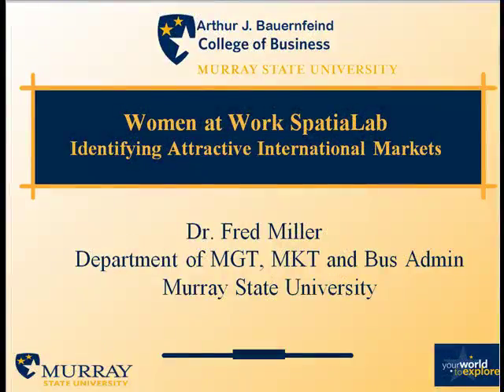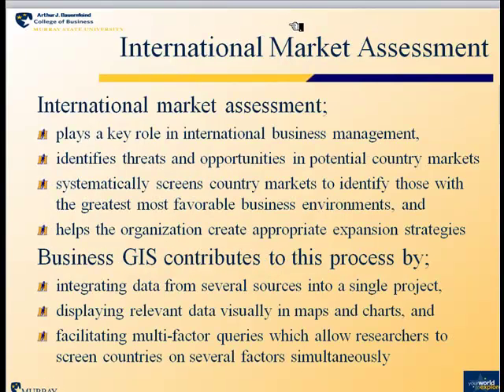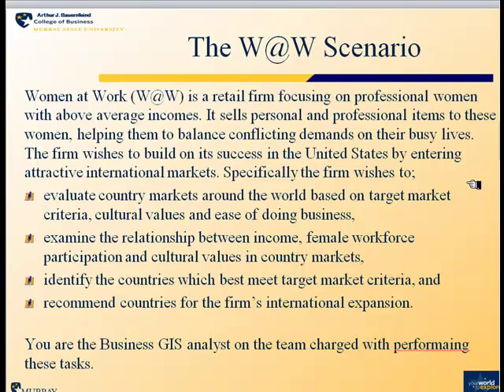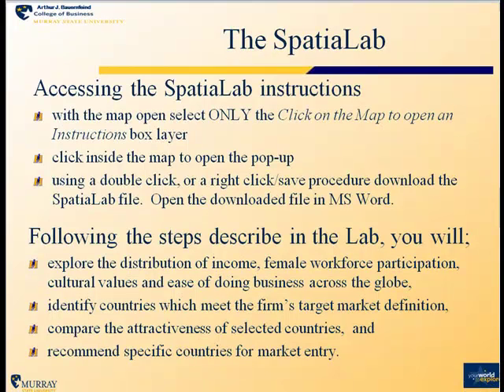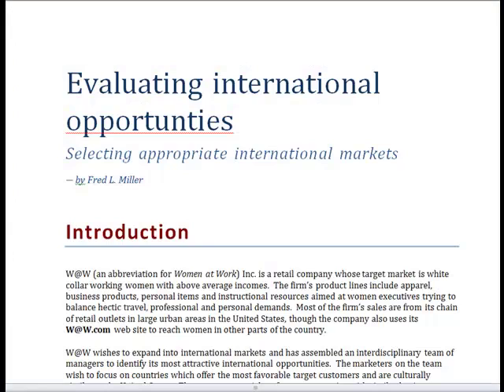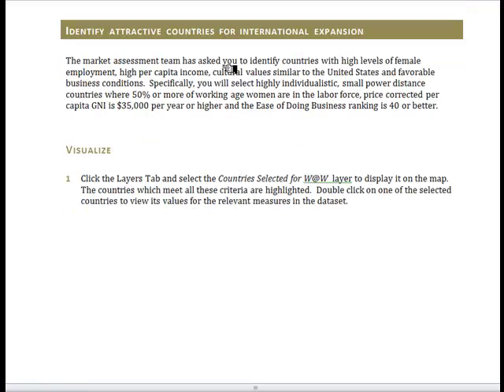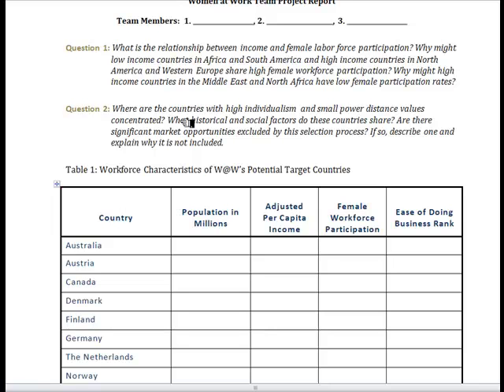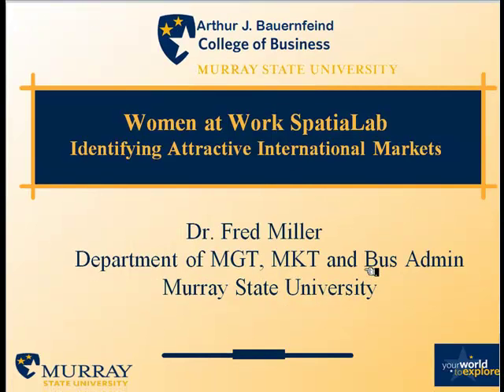W@W SpatiaLab VideoTutorial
This video tutorial provides an overview and instructions for the Women at Work (W@W) SpatiaLab which covers international country market assessment from both marketing and accounting perspectives. The map for the SpatiaLab is hosted on the RacerGISOnline and ArcGISOnline systems . If necessary, logon with the ID RGOGuest and the password mktgis